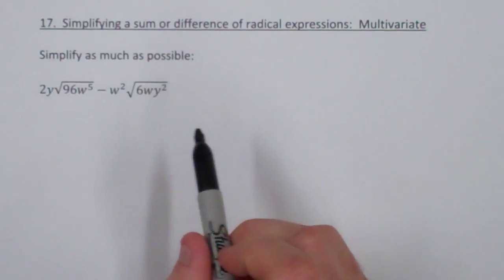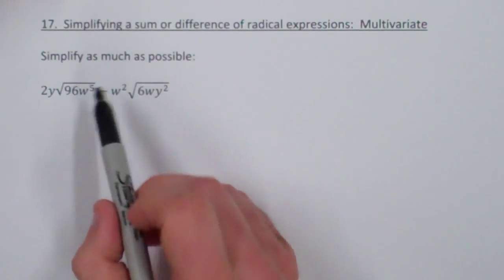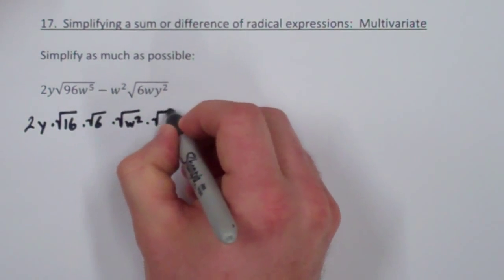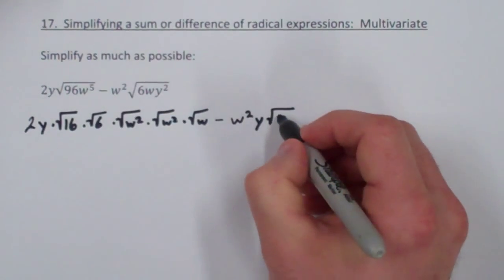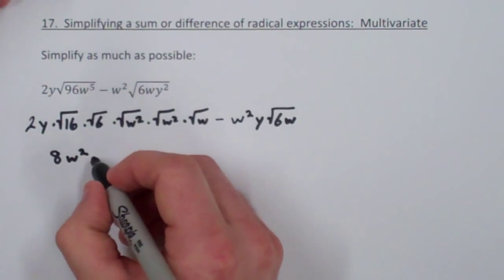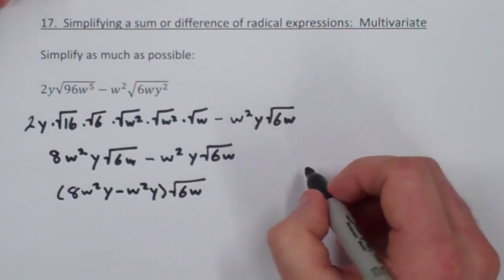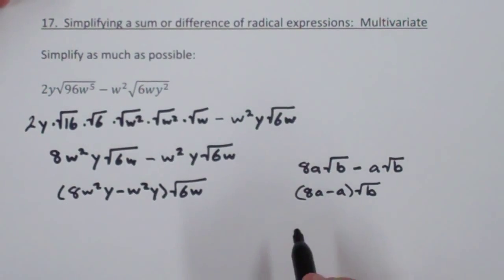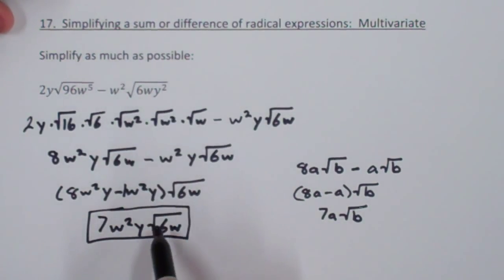PreTest 17 Simplifying a Sum or Difference of Radical Expressions, Multivariate